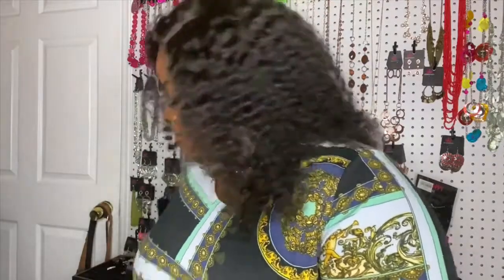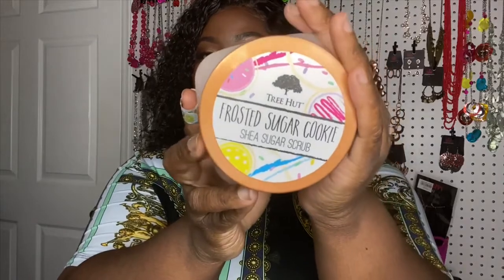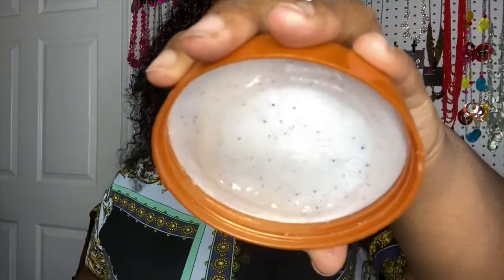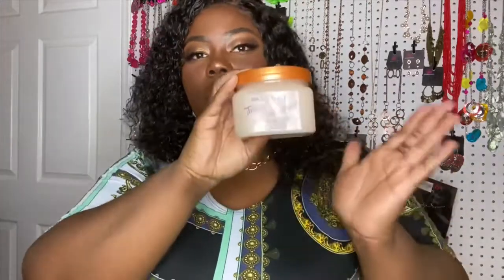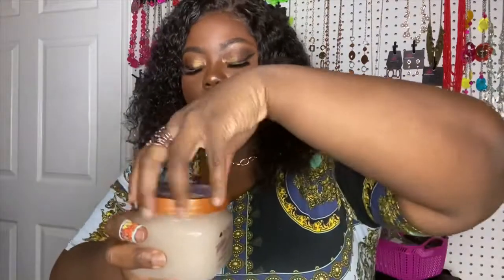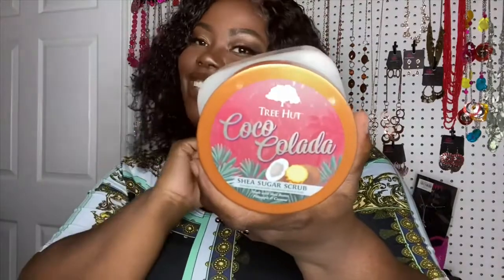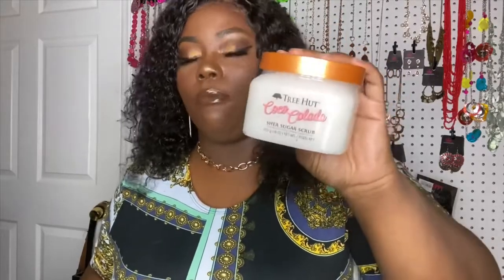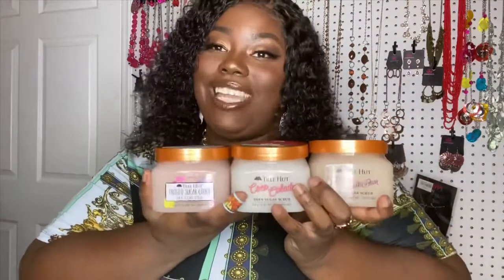TREE HUT SHEA SUGAR SCRUB ‼️😱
Tree Hut Shea Sugar Scrub Tropical Mango, 18oz, Ultra Hydrating and Exfoliating Scrub for Nourishing Essential Body Care Brand  Tree Hut
Material Type Free  Formaldehyde free,alcohol free,paraben free,sulfate free